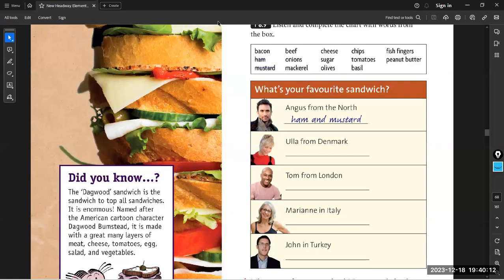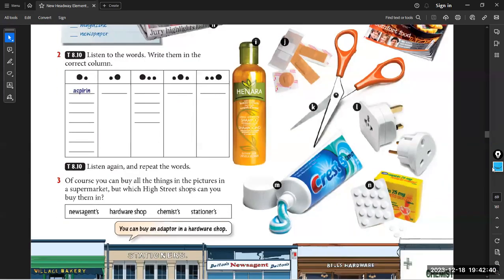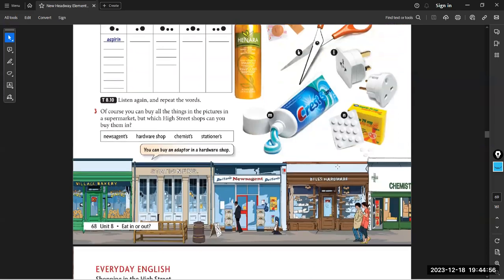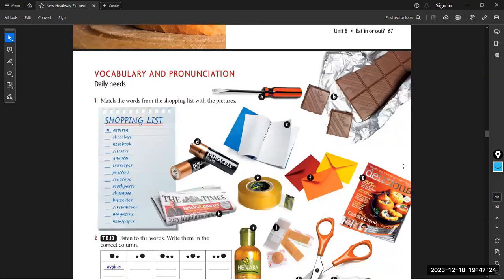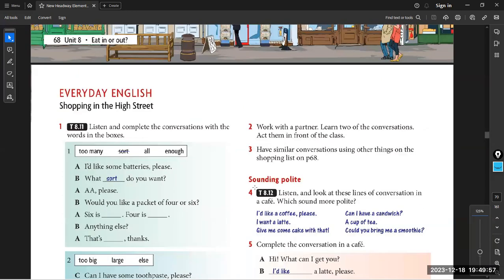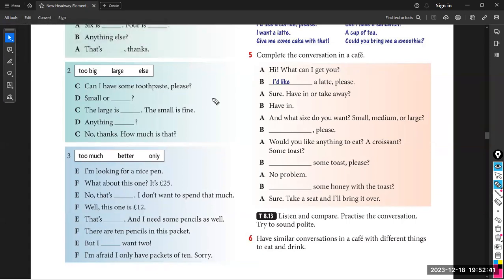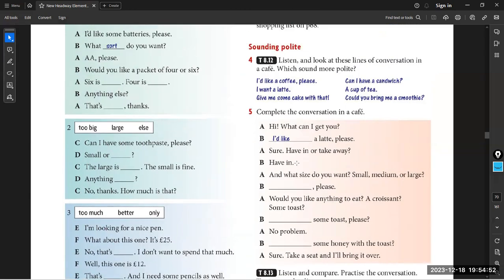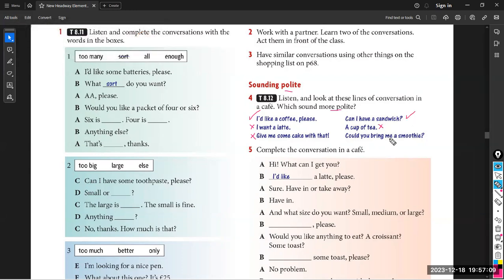Level 2 Lecture Eight Part 2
General English. British Curriculum